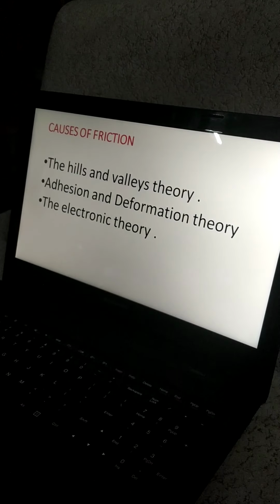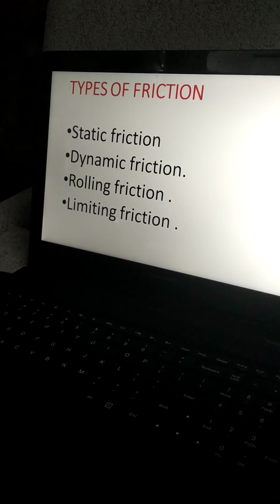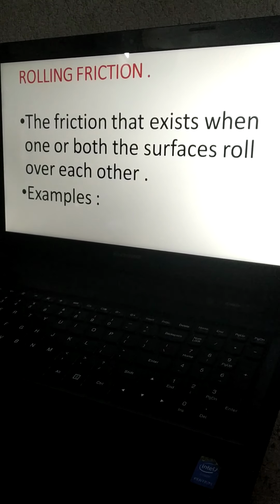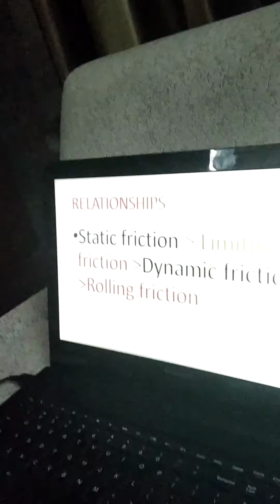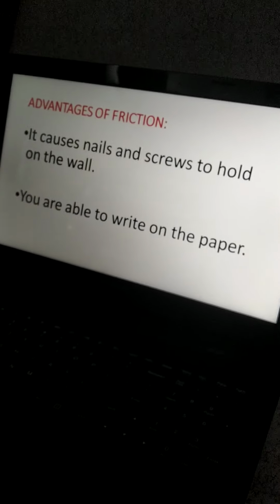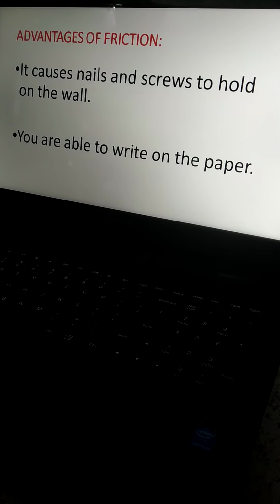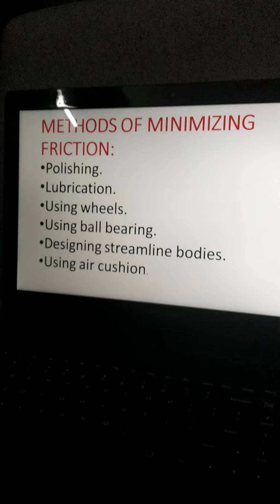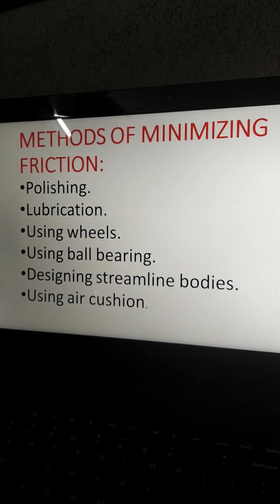Class 8- Science Class Revision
Short recap!